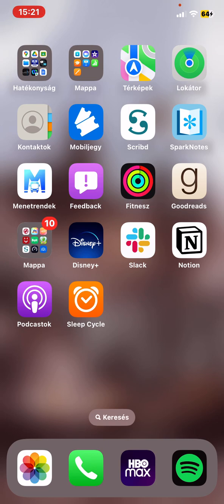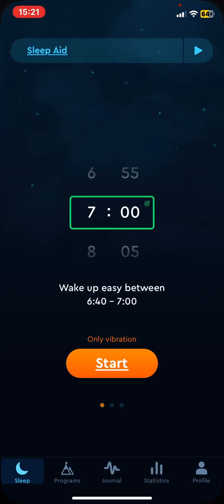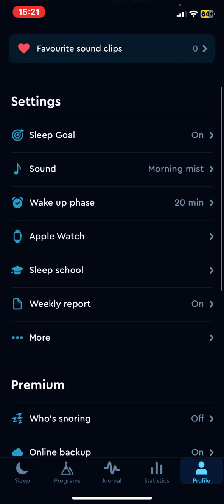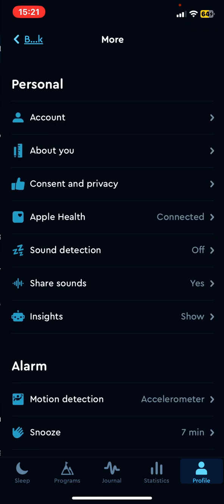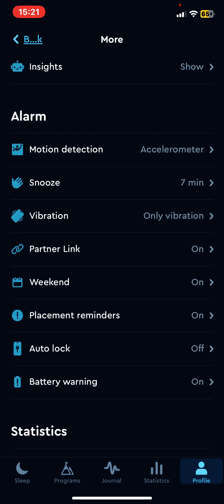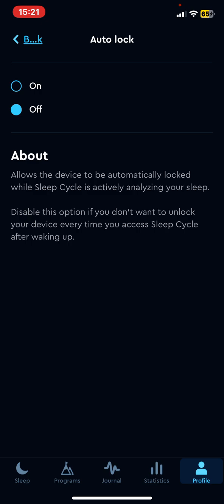How to turn on the auto lock function in Sleep Cycle?